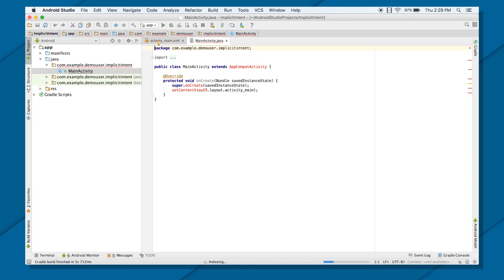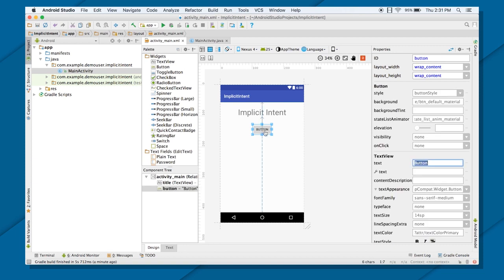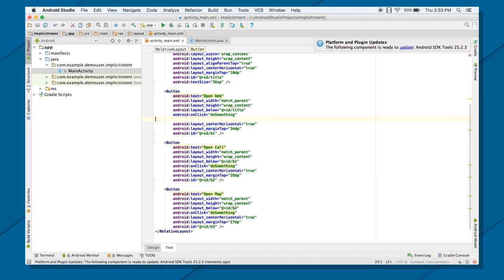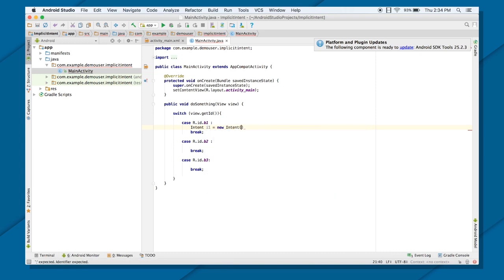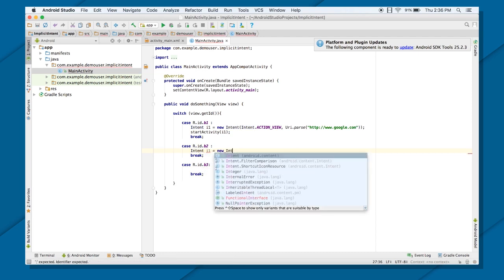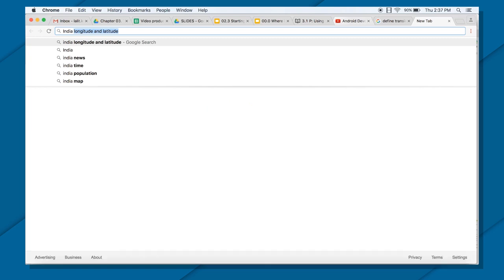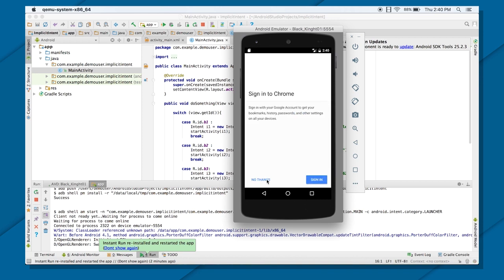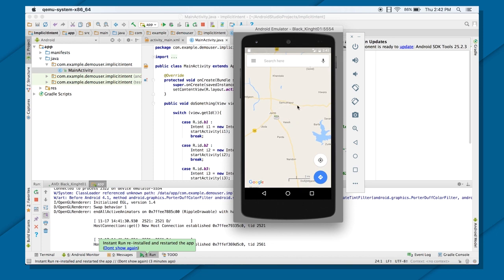Activities and Implicit Intents DEMO (Android Development Fundamentals, Unit 1: Lesson 2.3)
In this video, the instructor demos the use of implicit intents to launch new activities.